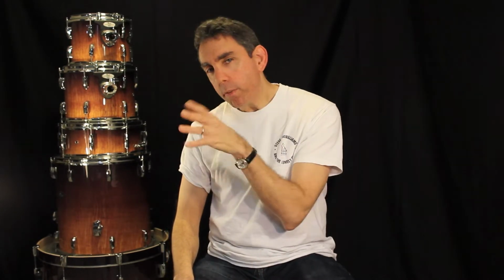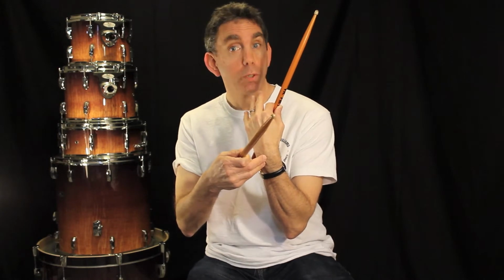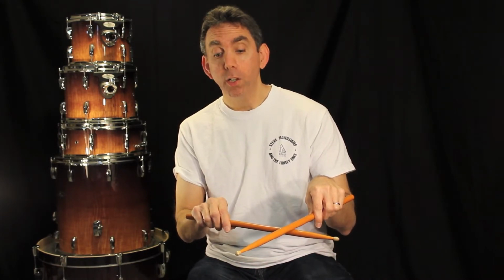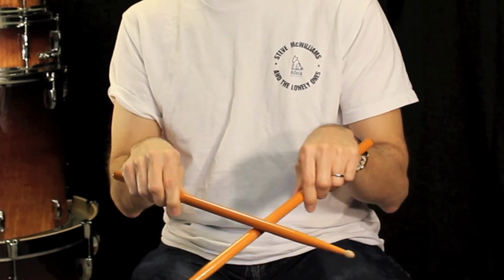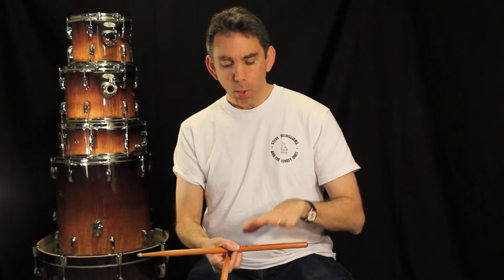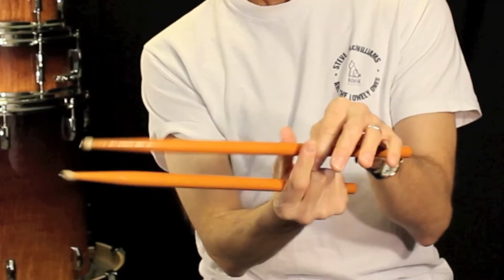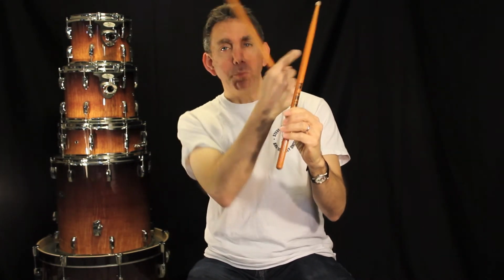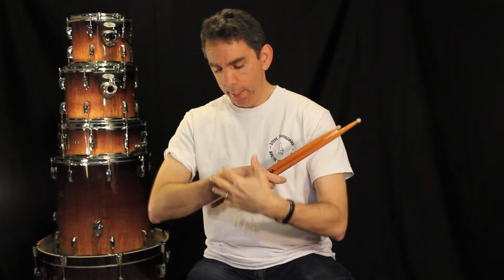Exercises for a Free Wrist